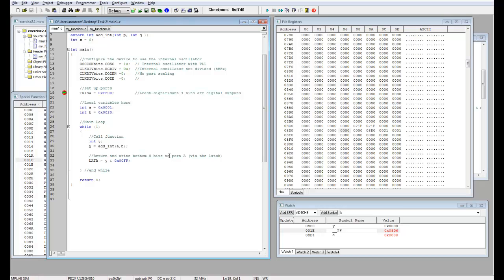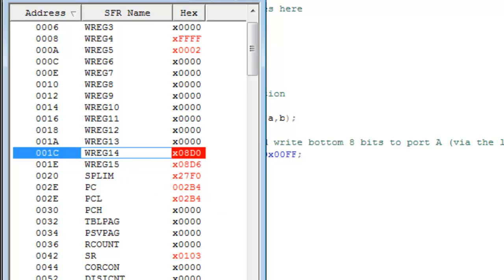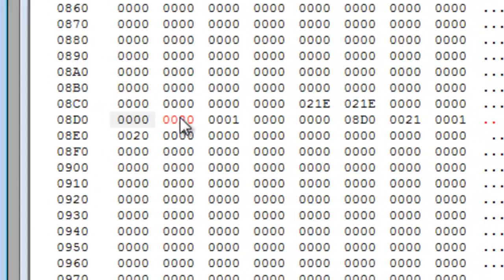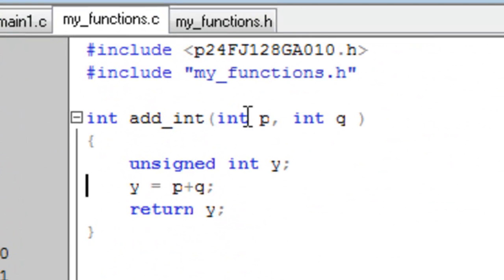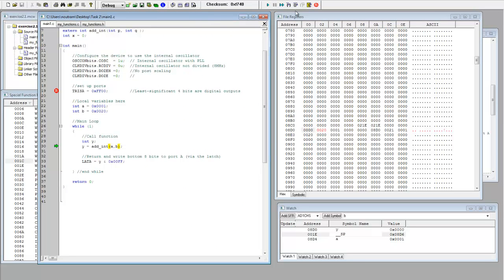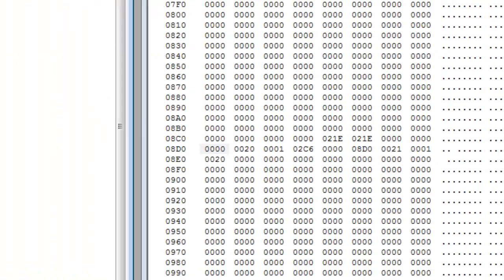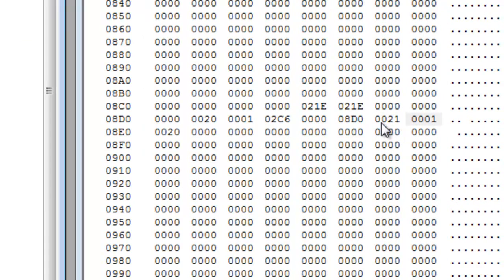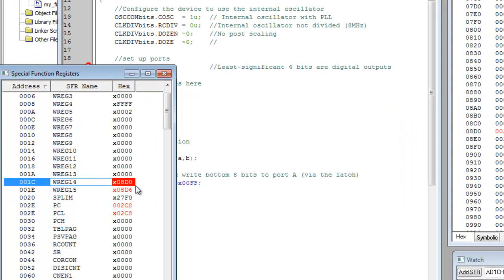03 Stacks locals and functions video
Looking closely at the role of the function stack for local variables and function arguments in C